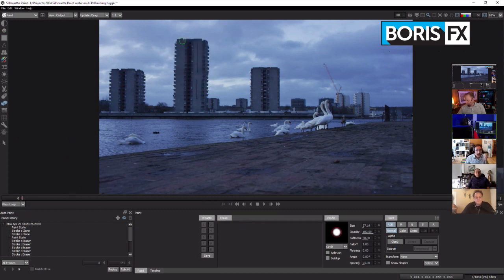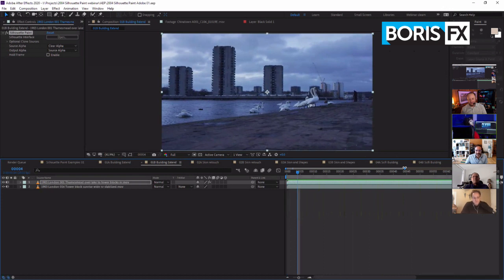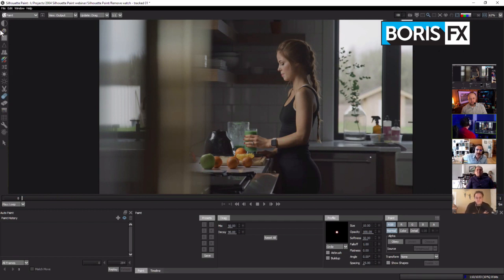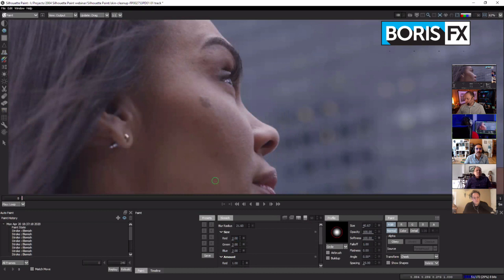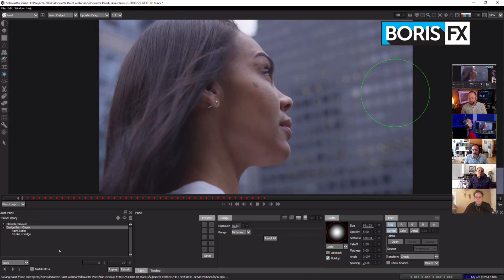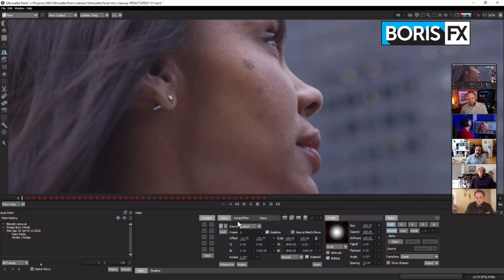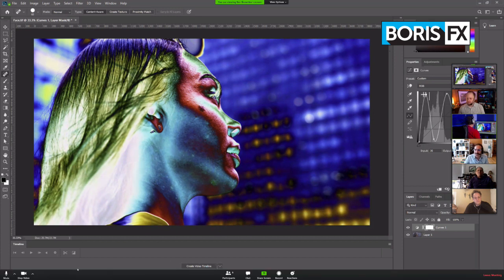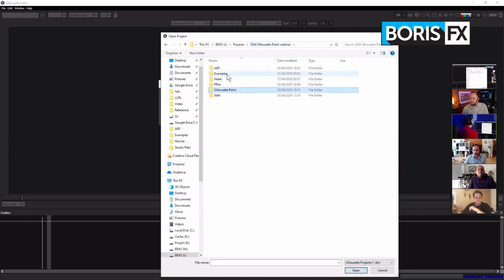Virtual NAB- Starts Monday with over 50k in giveaways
Spring Sale! Ends Sunday, April 25th at midnight PST.